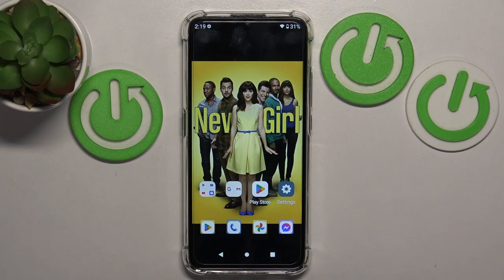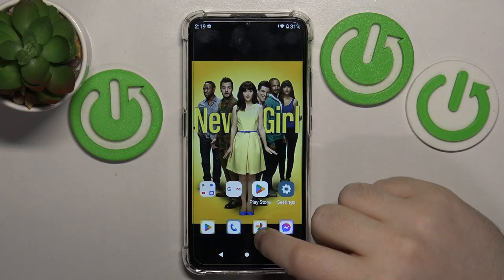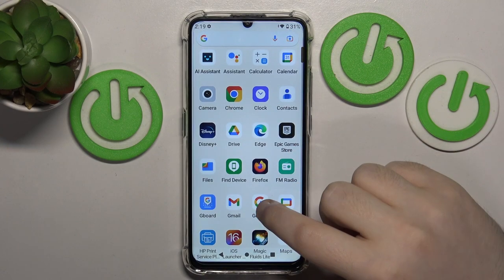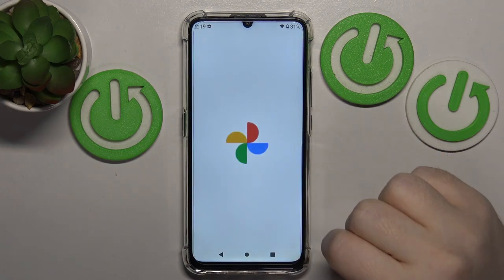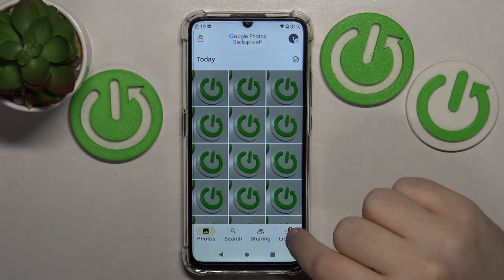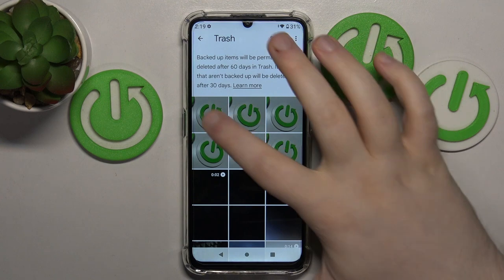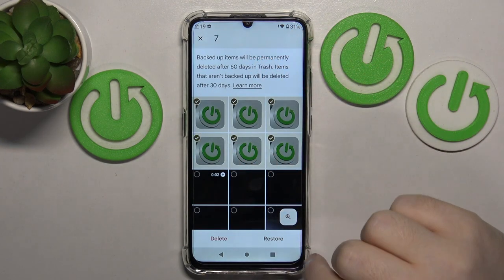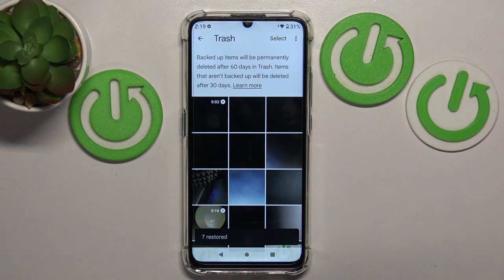Recover Deleted Photos from Bin - Restore Deleted Photos on OUKITEL C33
Find out more info about OUKITEL C33:
Have you ever accidentally deleted photos and wondered if there's a way to get them back? Well, you're in luck because today's video is about how to recover deleted pics from the recycle bin on your OUKITEL C33 smartphone. We understand how important those memories can be, so we are going to show you how to access and restore all of the needful deleted photos effortlessly.

How to recover deleted photos from OUKITEL C33 recycle bin? How to restore accidentally deleted photos on OUKITEL C33? How to retrieve photos that were mistakenly deleted from OUKITEL C33 bin? How to access and restore deleted pictures from the recycle bin on OUKITEL C33?